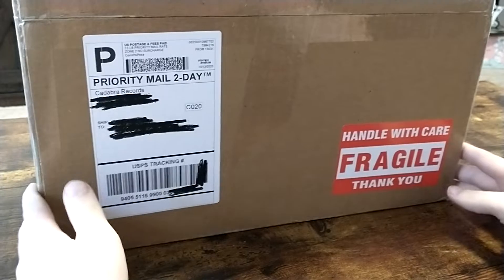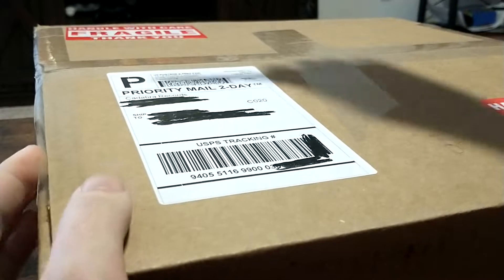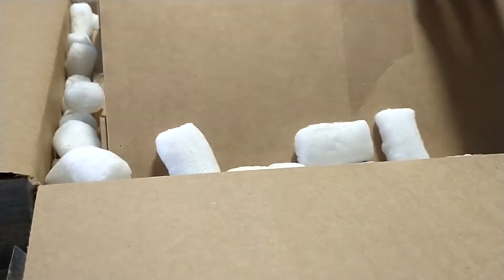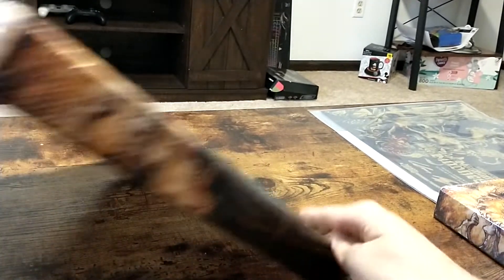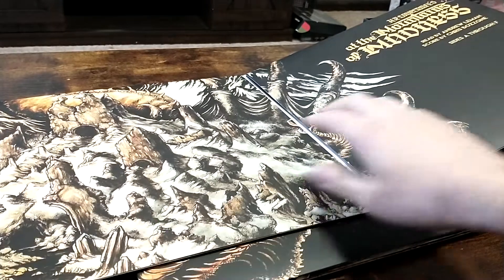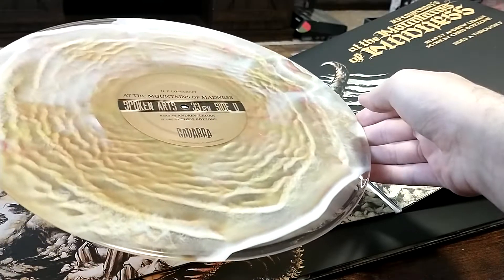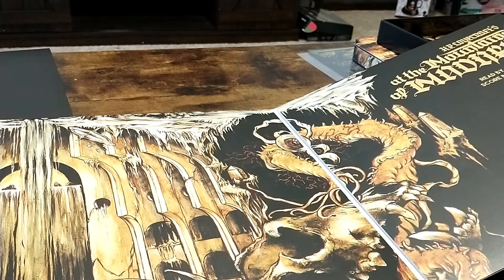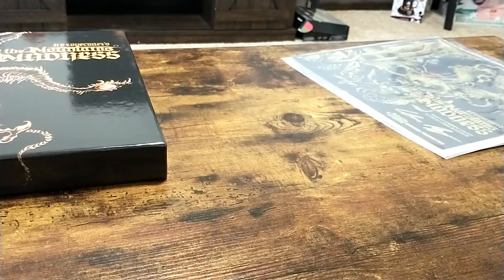Unboxing the Wax Mage At the Mountains of Madness box set!!!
Totally did not expect to get a sub variant, hence my confusion. I thought it was outside of the sub for some reason.
And I realize now the print signed by Chris Bozzone was the extra included for the wait times.
Thank you to Jonathan and Cadabra Records for this amazing set!